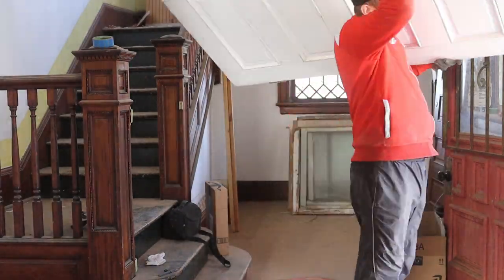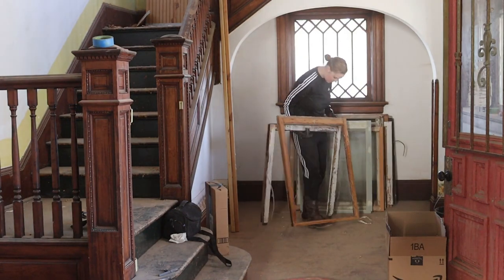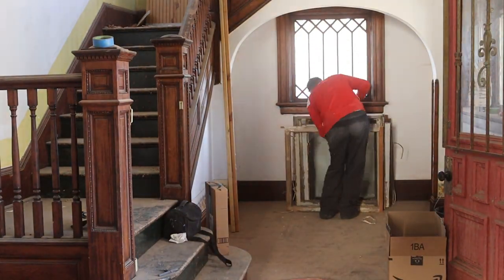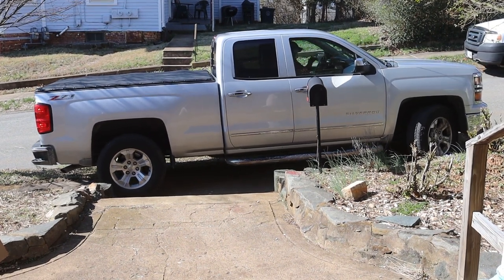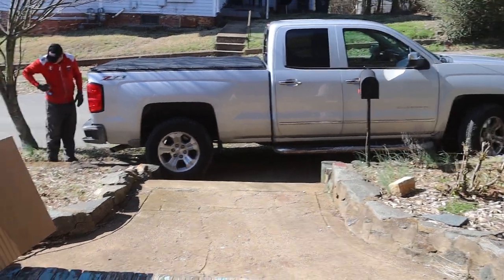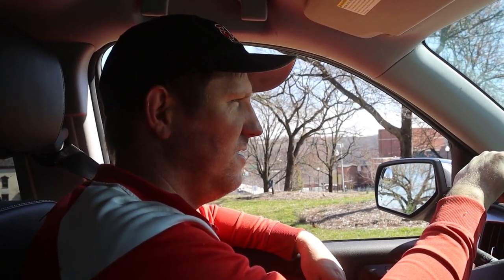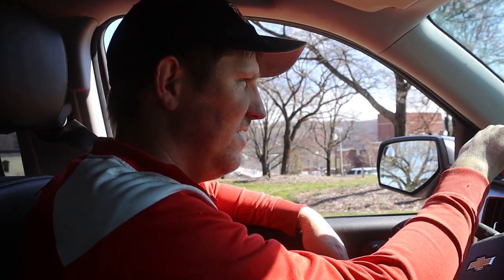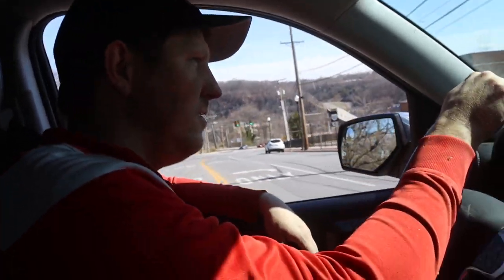Cleanup & Bathroom Floor Replacement - Victorian Home Renovation [TirolerInn]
Cleaning up, running to the dump with a load of insulation and replacing the main floors bathroom floor with new OSB boards.

Julie is helping me move some more things into the basement and we take a load to the landfill to get some more space in our basement.
Finally tackled the first project, removing the old rotten boards and installed new sub floor in the bathroom on the first floor.